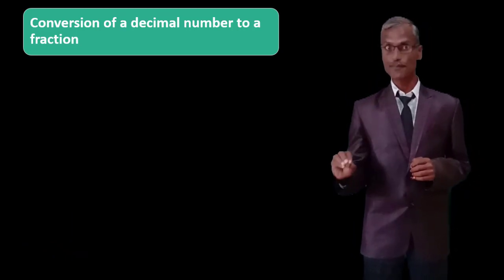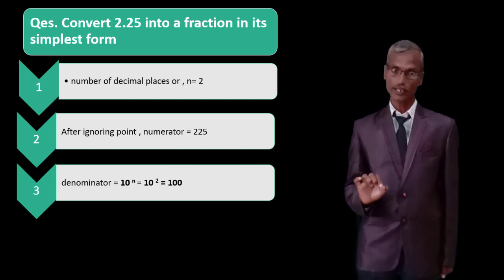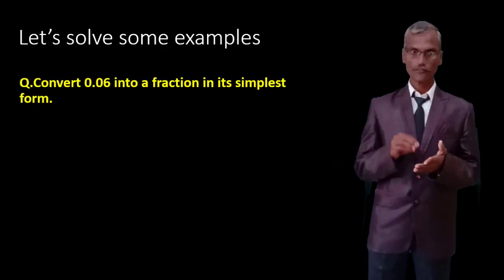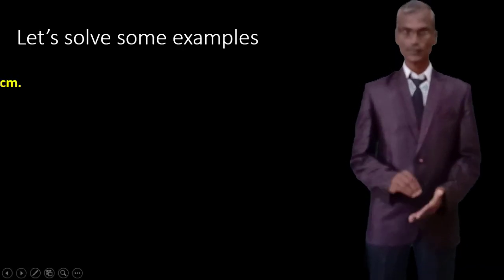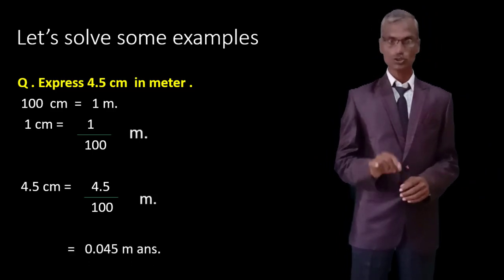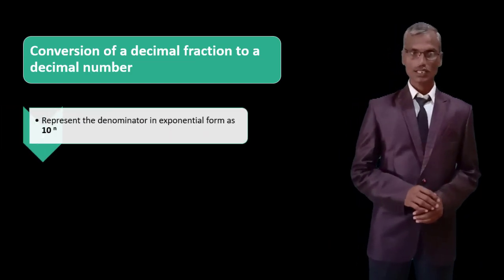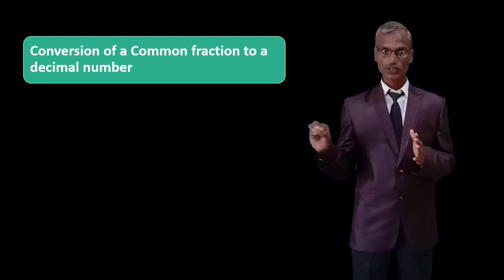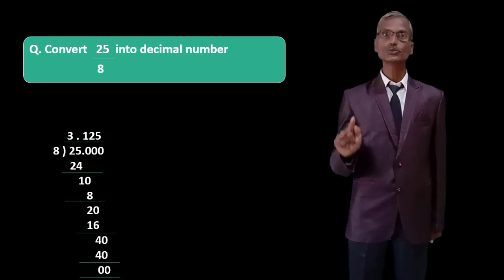Conversion of Decimal number into Decimal Fraction | Ramayan Yadav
Hello Students welcome back in another interesting video that is Conversion of Decimal number into Decimal Fraction, in this video you will get to know everything that is required for converting a Decimal number into Decimal Fraction